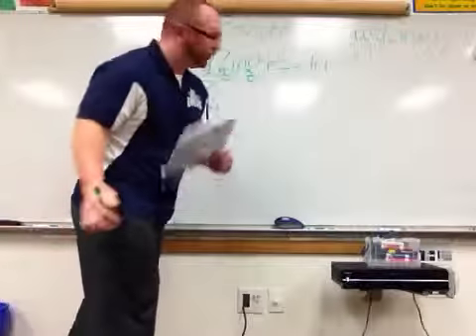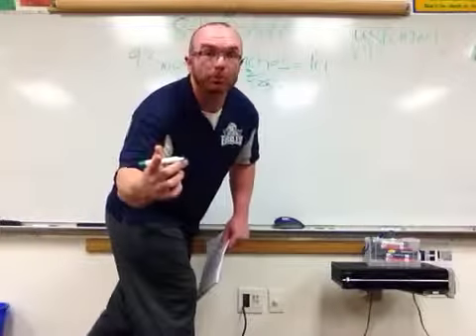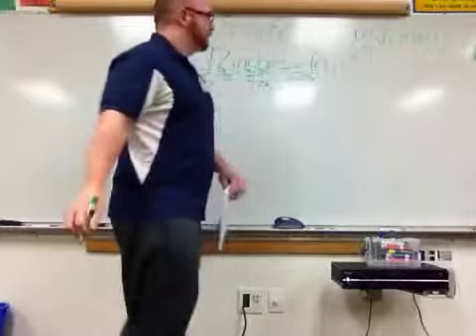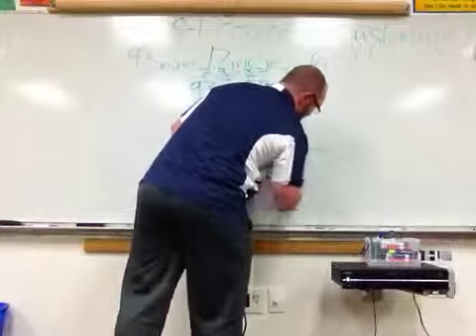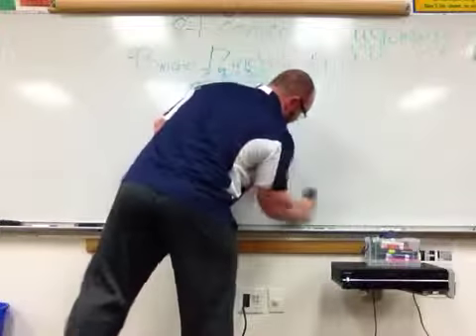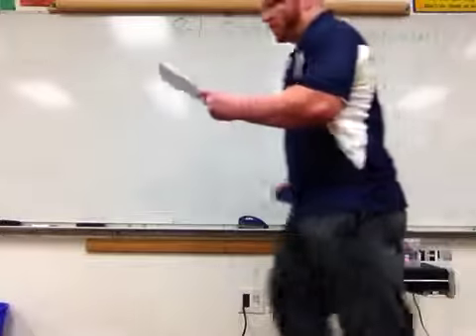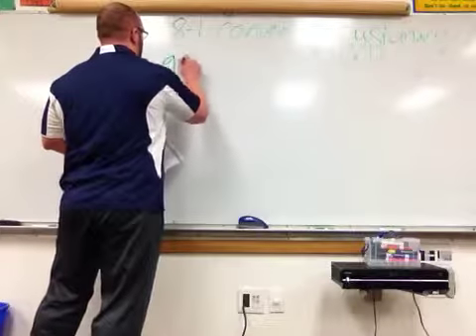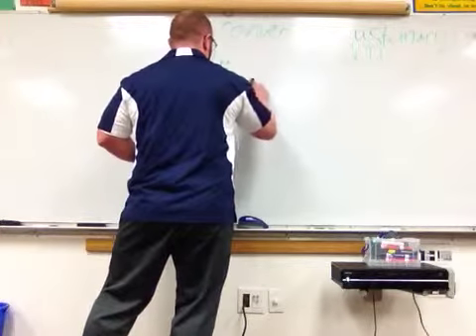Mr. Walls converting customary units video 1